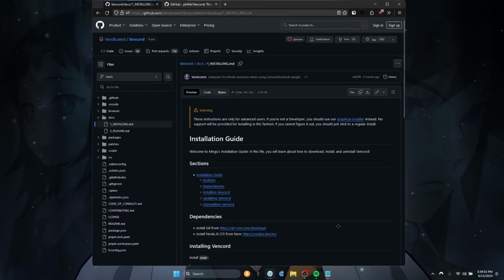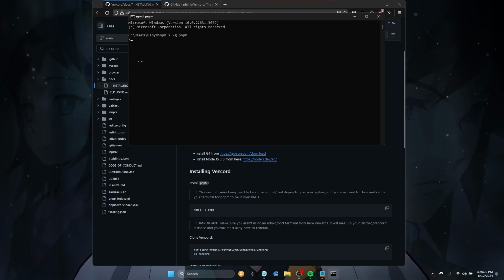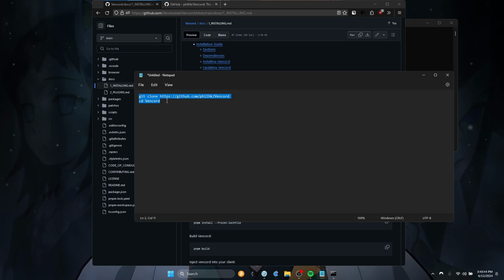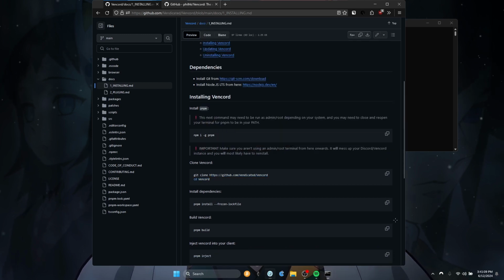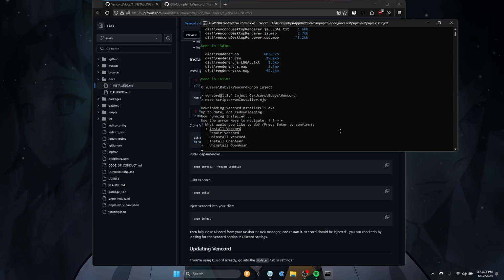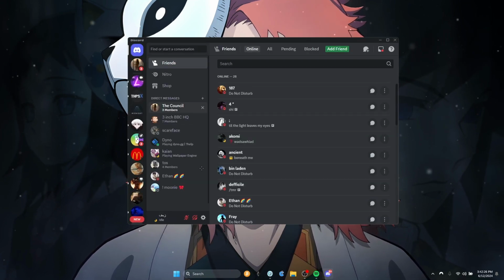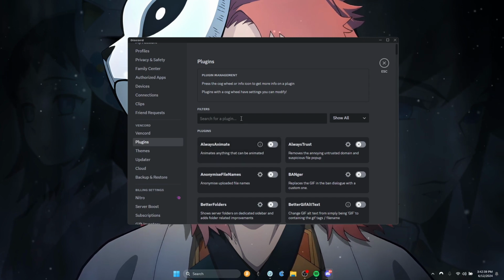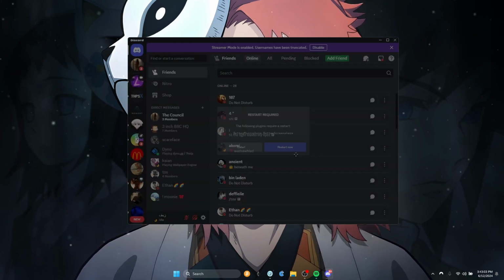How to get Stereo on Vencord #2024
If help needed my discord is 9oon nudity#0001